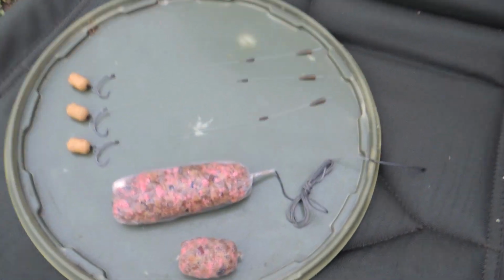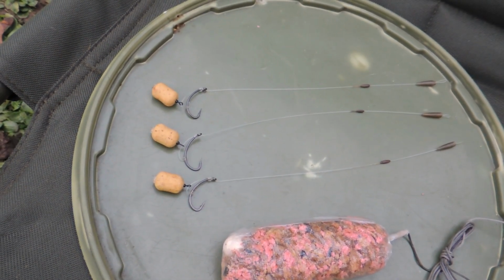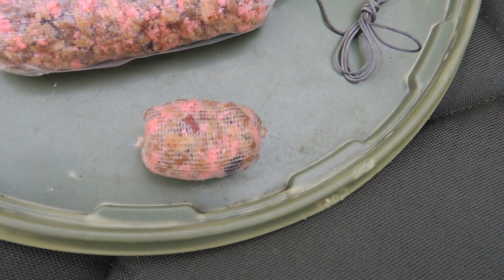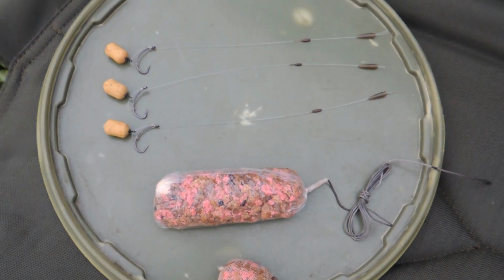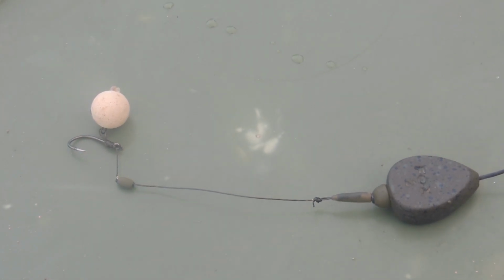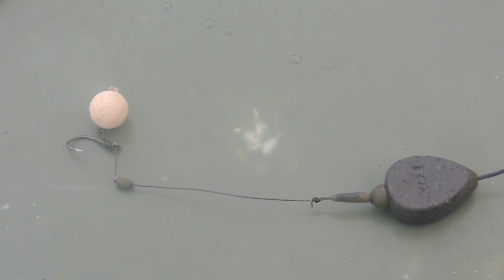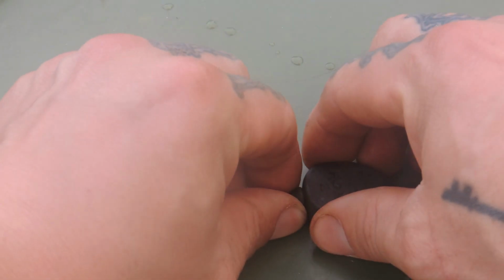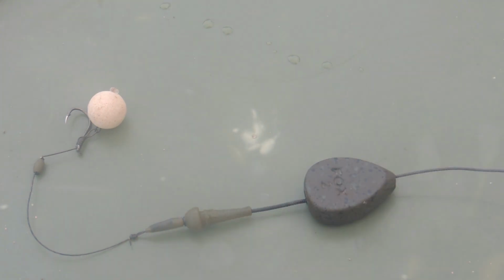Gone Fishing - Local Park Lake. (18+) Carp Fishing November 2020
*WARNING POSSIBLE STRONG LANGUAGE!*
Me & Benny B do a night on a local park lake ending in a tench and a little mirror on the mat.